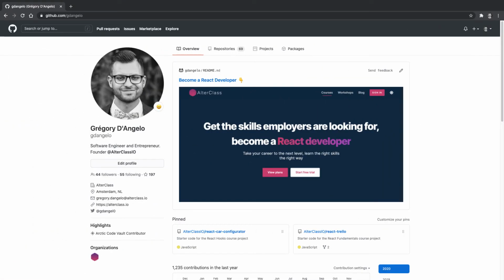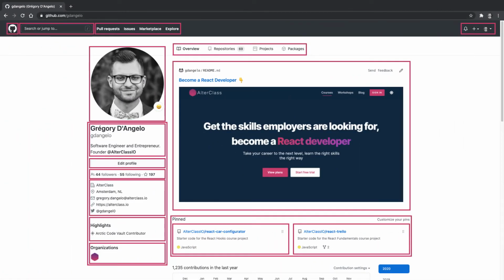The BEST WAY to get started with React FOR BEGINNERS [2021]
Be honest. You can not become a React developer by watching other people coding on Youtube or code-along online courses. STOP doing it! You are wasting your time and money. Find out how to start learning React the BEST WAY for BEGINNERS!

Visit AlterClass.io, if you want to get the skills employers are looking for, and become a React developer

Our Course:
📚  8 Self-Paced Modules
⚛️  8 Real-world projects
📄  Complete Portfolio
👨‍👨‍👦‍👦  An Amazing Community
👨‍🏫  World-class Instructor
💯  1-on-1 Code Review and Expert Feedback
♾️  Lifetime Access

AlterClass is disrupting the way you learn React.

Our next-generation platform will give you the confidence and skills to land your dream job 👨‍💻.

Everything you need to master React.

QUESTION — What is your biggest issue when trying to learn React? Let me know!